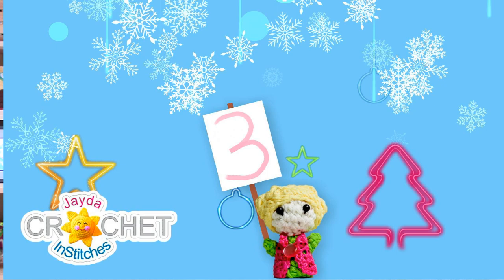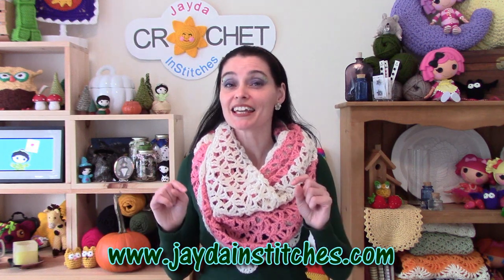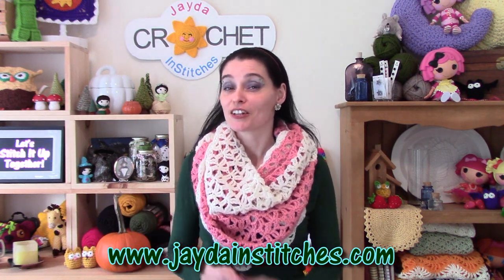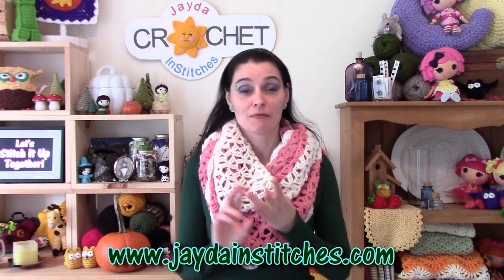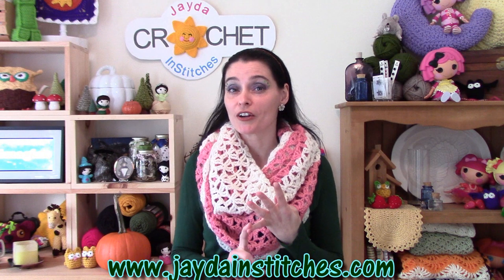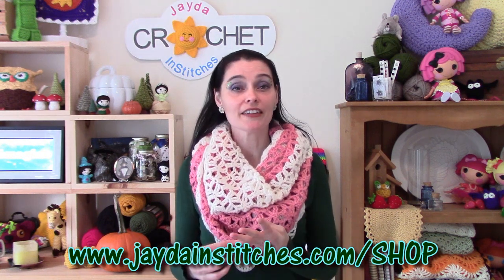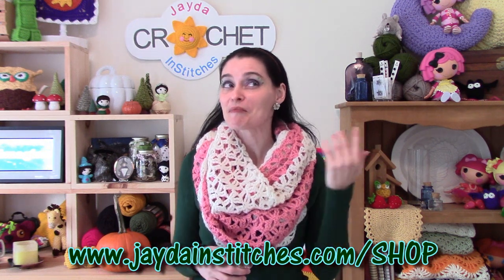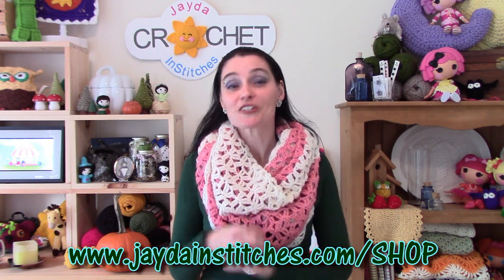5 Tips for Holiday Gift Making - Crochet & Knitting Edition